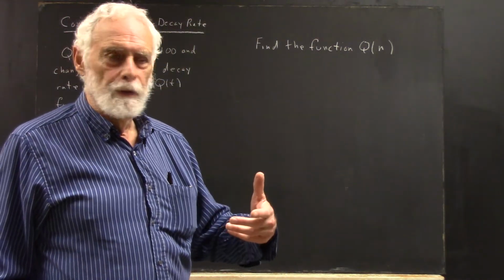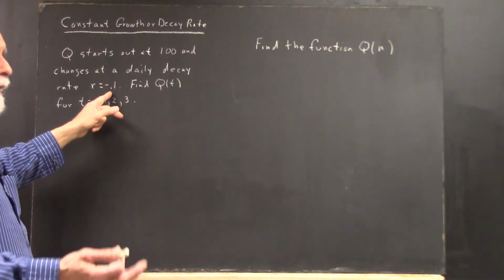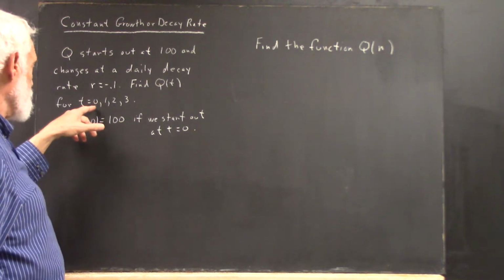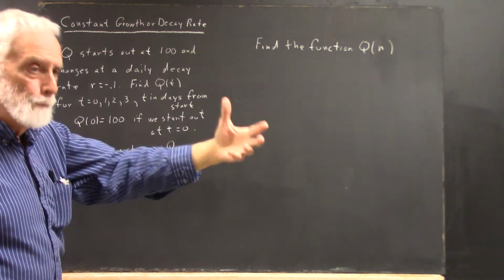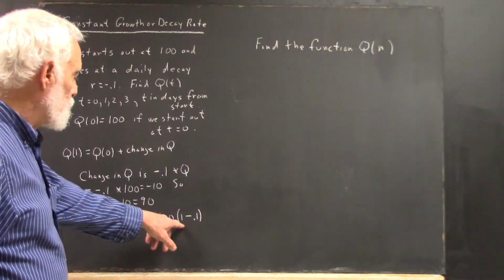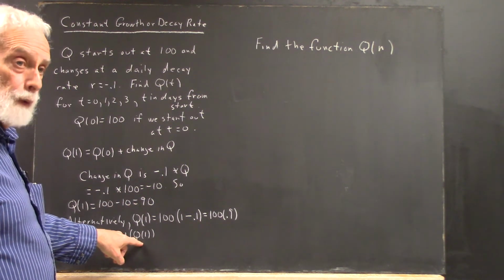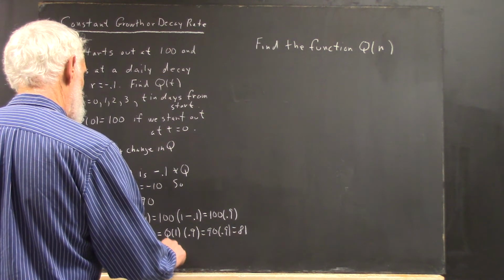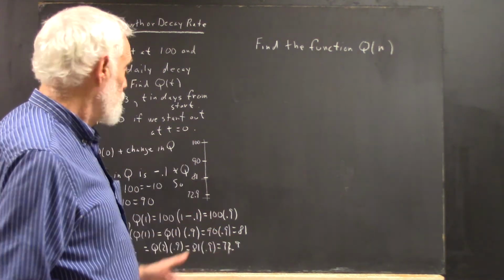dagpc 4956 const growth decay rate consecutive discrete quantities 10